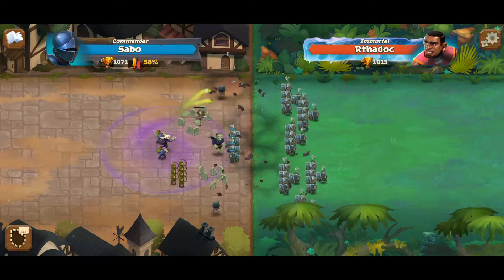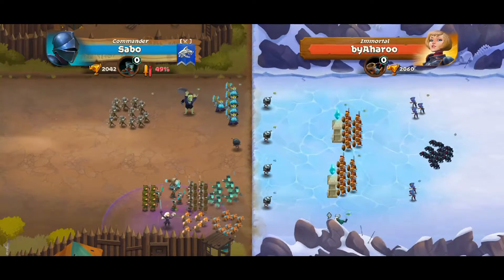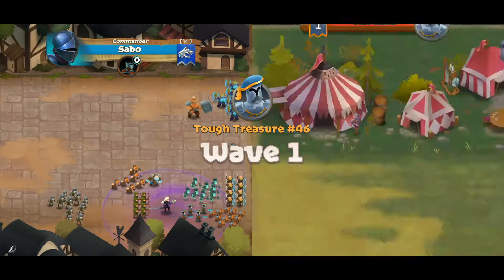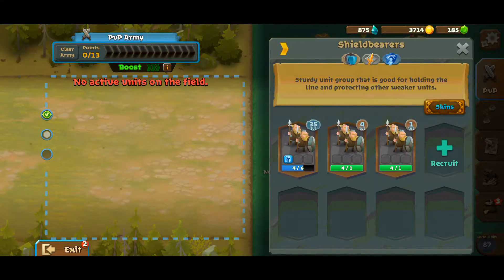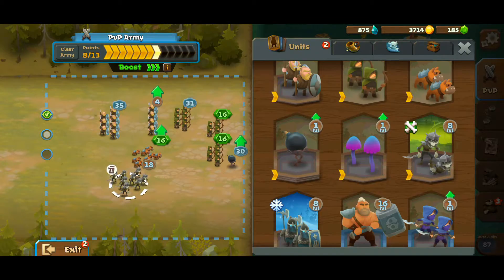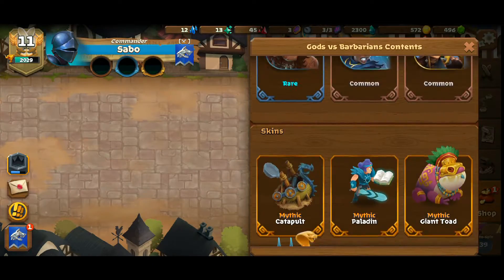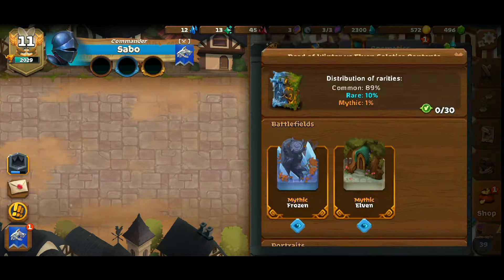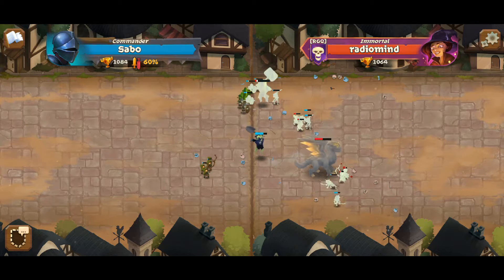Battle Legion Quick Review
🎮My Phone Specs🎮

🎮Model: Samsung Galaxy Note 20 Ultra SM-N986B/DS
🎮Processor: Exynos 990
🎮GPU: Mali-G77
🎮Ram: 12 GB
🎮Display: 120 Hz Super Amoled
🎮Storage: 256 GB

🎮Video Editing Software: Wondershare Filmora

🎮let me know what you think about this game in the comments 🎮